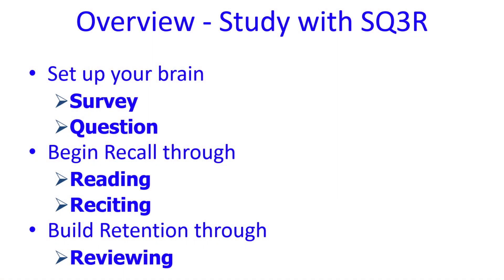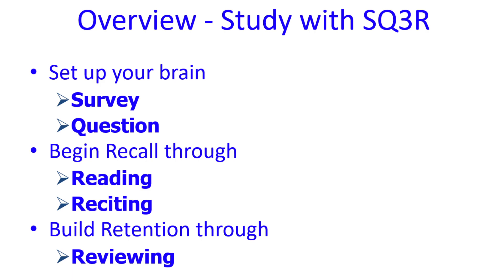North Seattle College - Instructor Earl Sedlik - Study for Retention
Earl Sedlik holds Priority Hire status as an Accounting Instructor at North Seattle College where he began teaching Accounting Principles in 2009.

Sedlik built a career as a marketing management and strategic development resource with broad operational skills and a record of innovative performance across many industries. He is particularly suited to address concerns in market segmentation, strategic initiative in a competitive environment, and new product development. As the principal of The Sedlik Group, he has been serving high-tech, higher education colleges, and retail marketing challenges since 1980.